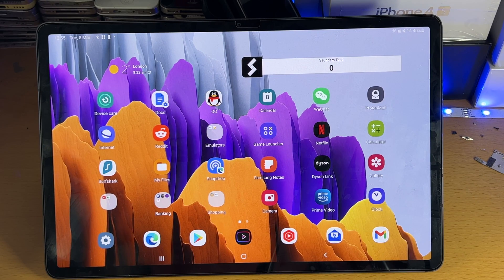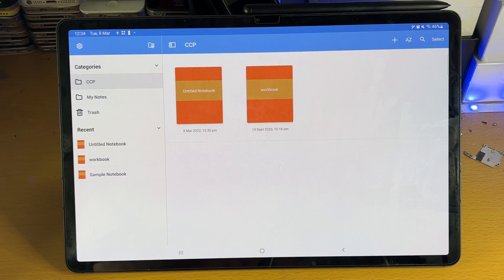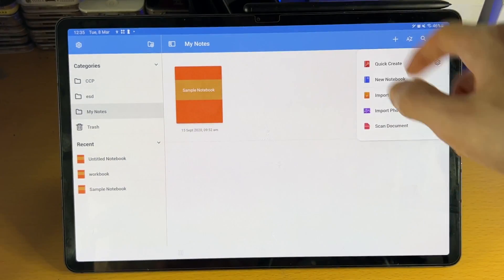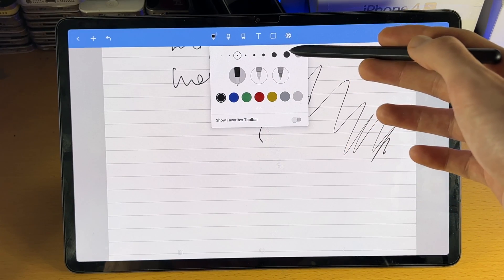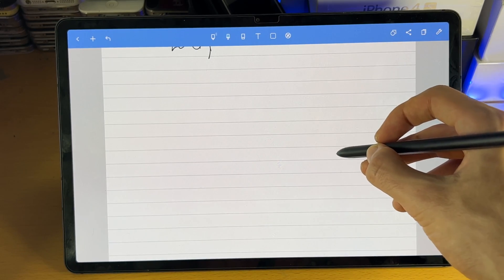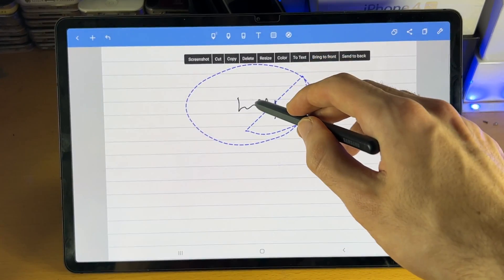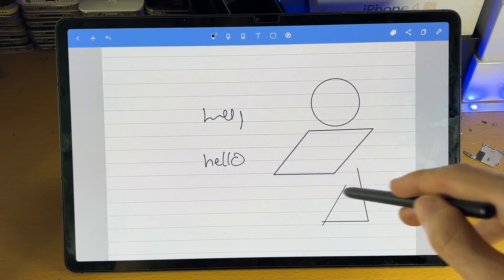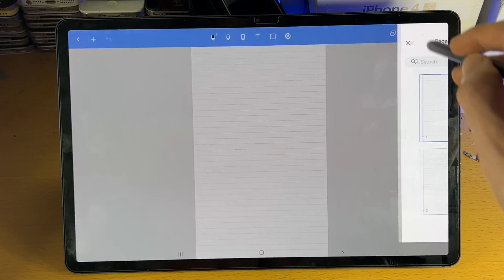How To Take Notes on ANY Android Tablet OR Phone | Full Tutorial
How to take notes on Android Tablet or Android phone | easily write and create your notes using an Android tablet or phone! Do you own a phone or tablet which is running Android, and would like to use that Android device to take notes on? If so, this video is for you! I will teach you how to easily create notes using your Android phone or Android tablet in this tutorial. In order to take notes, you will need to get a note taking app. This guide will cover how to take notes using the noteshelf app on your Android device. After watching this tutorial, you will know how to take and make notes using the noteshelf app on your Tablet or Phone running Android!